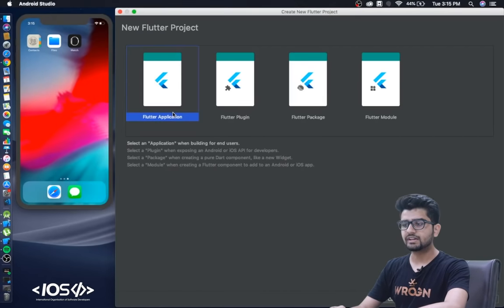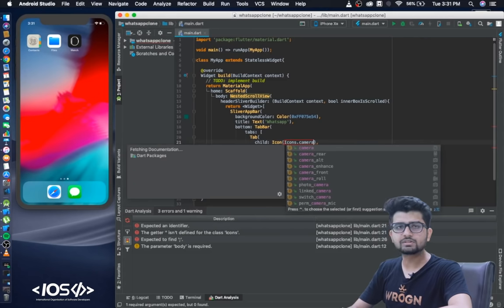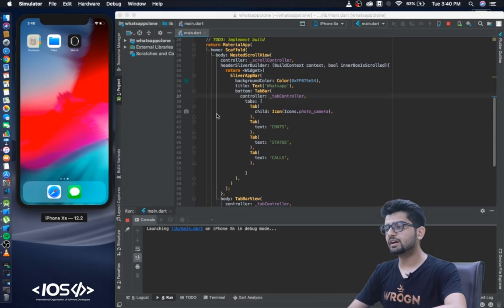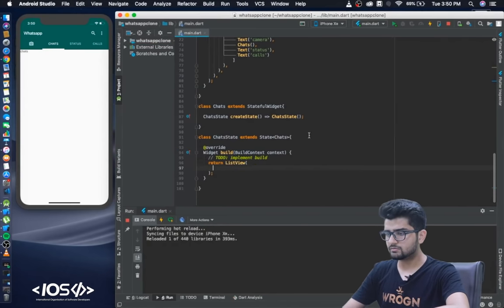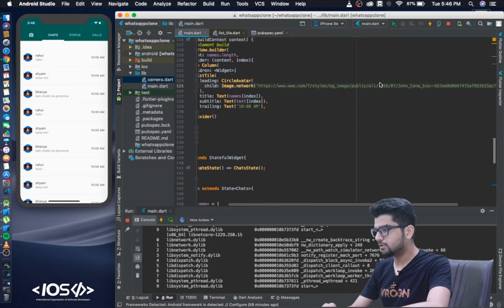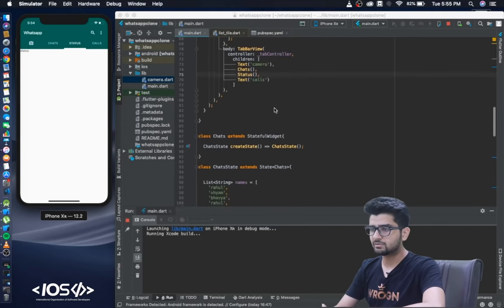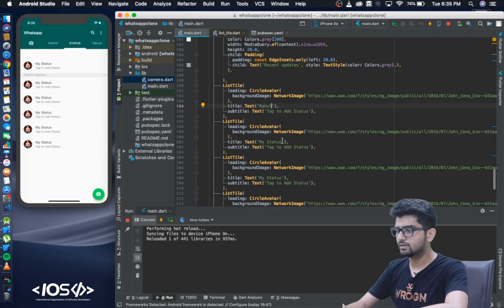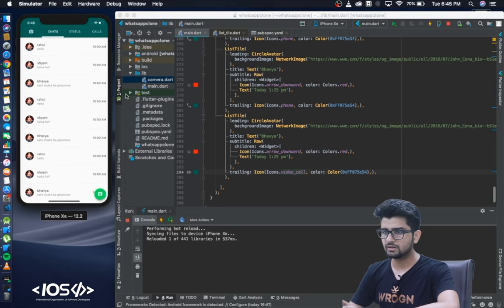One Day Builds | Episode 1: Create WhatsApp using Flutter | IOSD | Dart | Native | Android | iOS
Say Hello to the new way of preparing for Tech Interviews. Take the first step to taste the success ahead of you. Experience Now!

With more than 1.3 billion users of Whatsapp, going it down frequently is not an option. So let’s not stop our chat and let our business flourish more so create our own Whatsapp with the most trending tool, flutter. Don’t let your excitement go down, we will soon be back with a whole new application in the next episode.

International Organisation of Software Developers is India's Leading Open Source development Organisation that is run entirely by youth and enthusiastic students. We provide training to students in various domains like programming in C++, Java and Python, Data Structures and Algorithms, Web and Native App Development(Java, Kotlin and Flutter), Competitive Programming, Coding Interview Preparation, and Machine Learning, AI and more via Online and Offline Coding classes. Along with this, IOSD provides real-life projects and open source projects to students to use their training and become better leaders for tomorrow